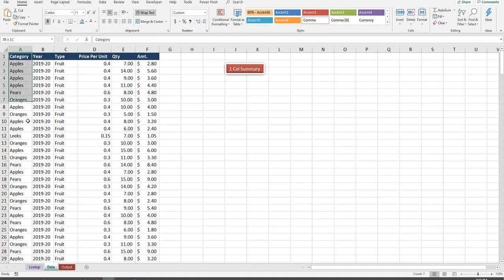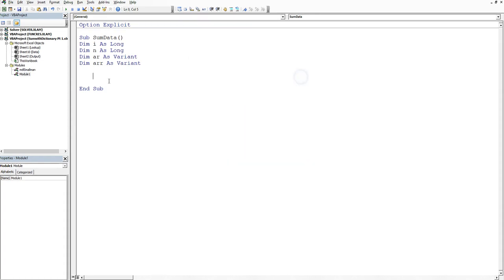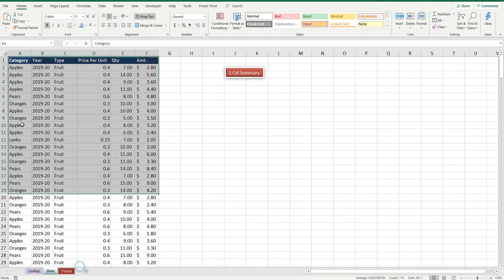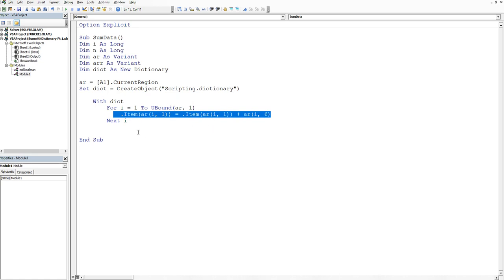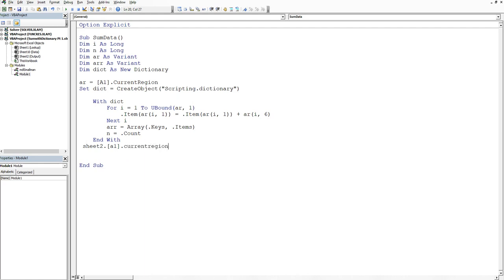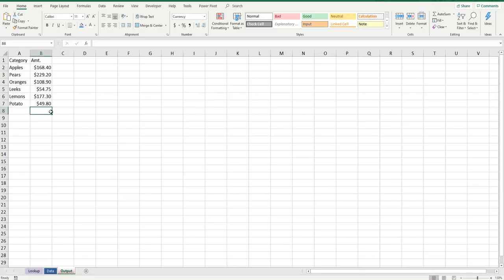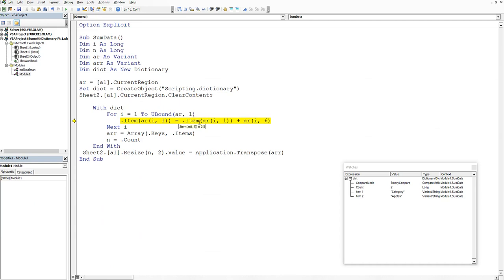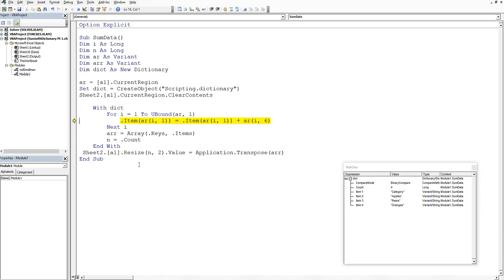Sum with Excel's Scripting Dictionary Pt 1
This video shows how to create a summation with Excel's scripting dictionary.  It is an introductory video.  The dictionary is dope!!!